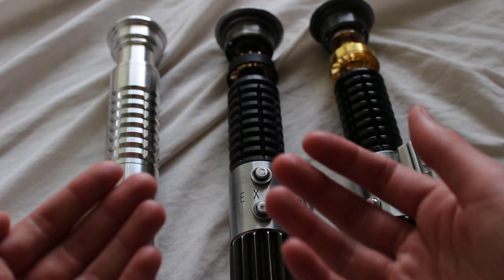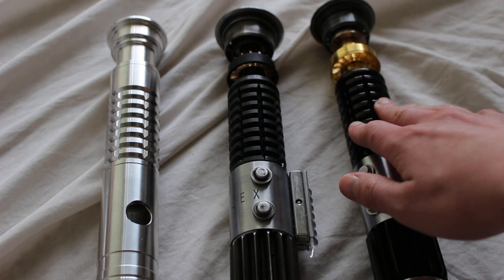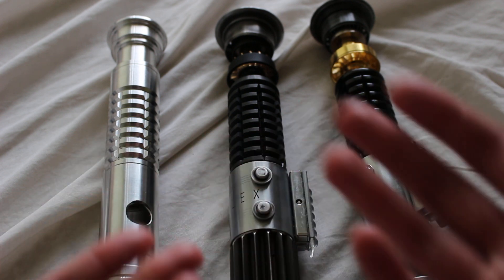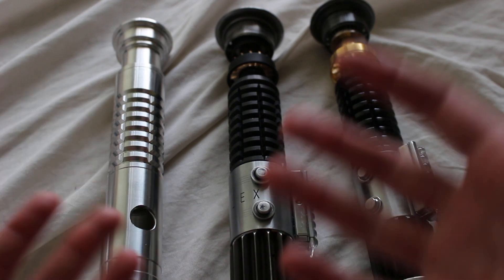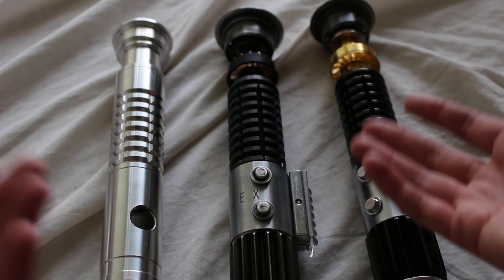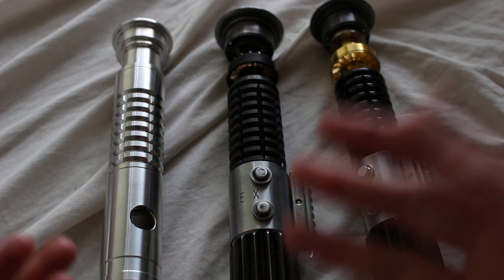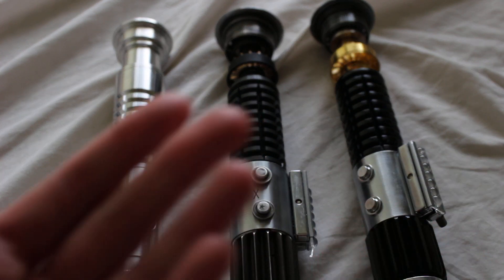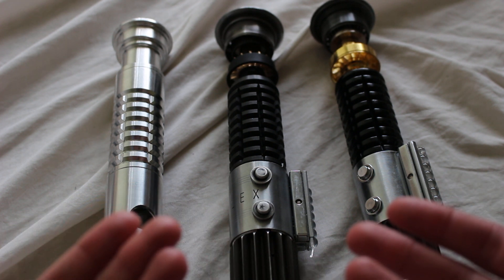What is a grenade grip? (Lightsaber Terminology)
What is a grenade grip? (Lightsaber Terminology) [FULL ARTICLE]